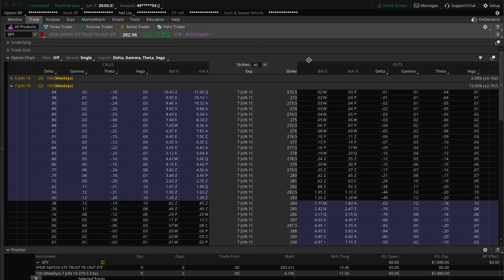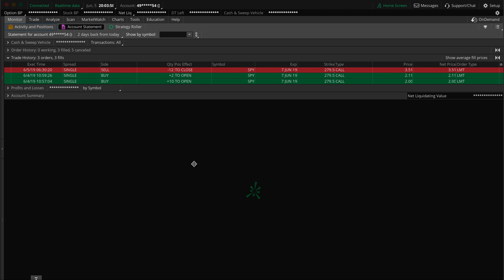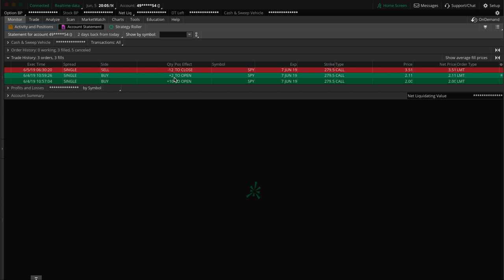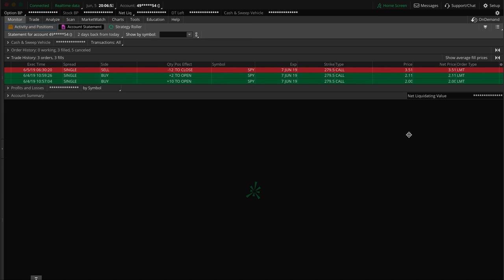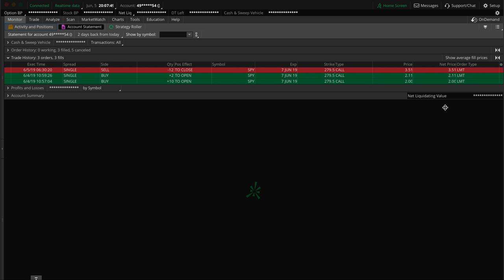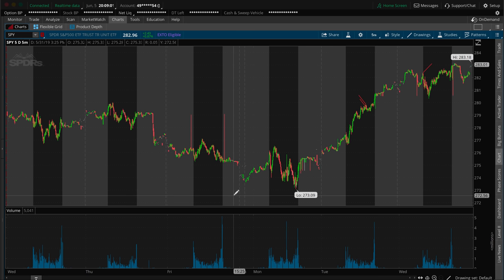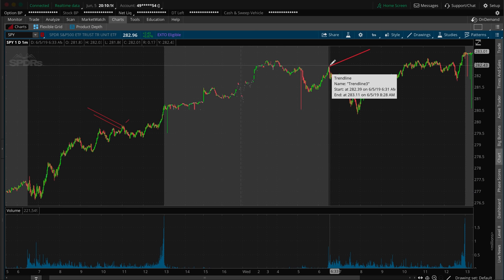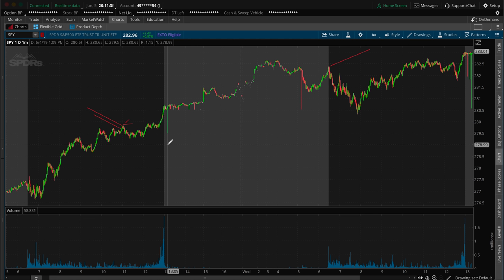Swing Trading Stock Options Short Term Trade Example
Welcome to another video my friends! As I've mentioned in my previous videos I'll be a little tied up in the next coming months. Haven't really made a video in the past week or so as I've been out on vacation but I had some time this evening so I figure I'd knock a quick little video out for you all that have been asking, at least as a little check in.=

As you should always remember, trading can be risky and could be even more risky for those who don't know what they're doing. These videos are all for educational, informational, and or entertainment purposes only. None of the trades or stocks discussed in any content or videos are solicitations or suggestions for you to buy any specific stocks or anything. You should never trade with any money that you aren't completely willing and able to lose.